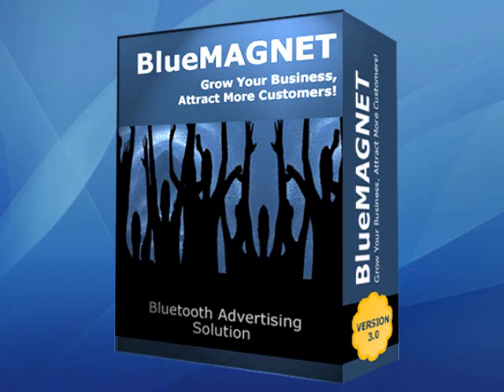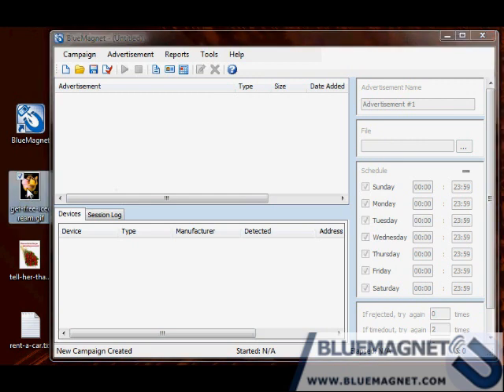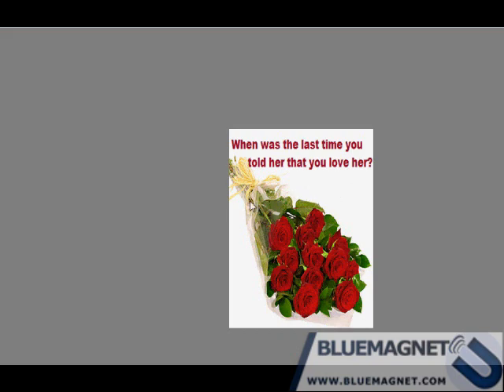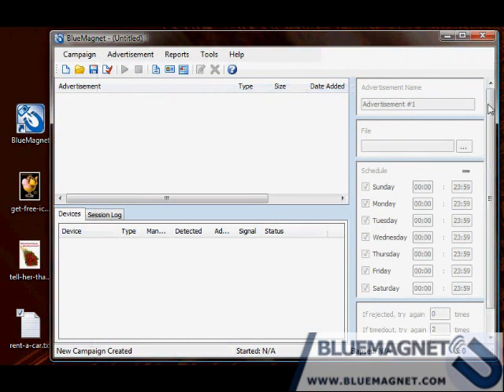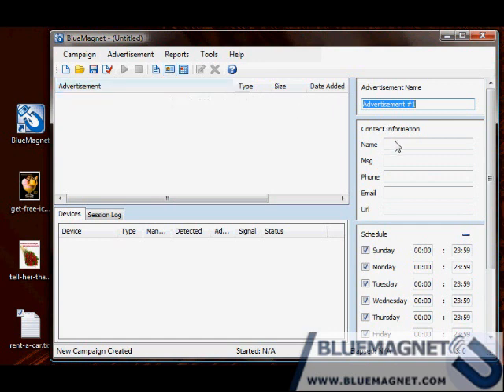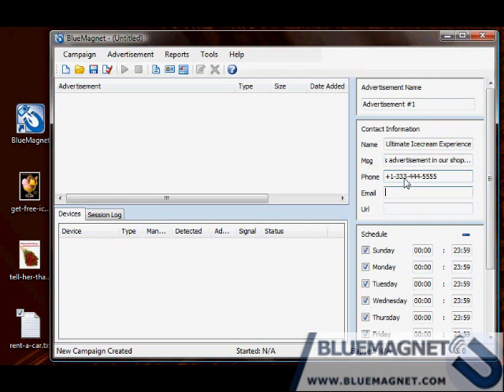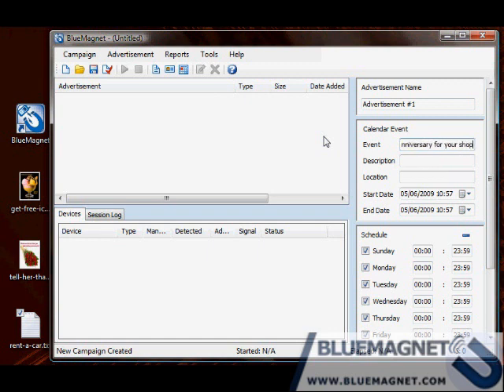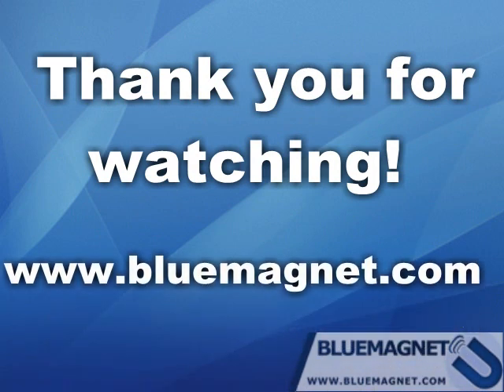Bluetooth Advertising Tutorial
This tutorial shows how you can use BlueMagnet (a Bluetooth Advertising Software) to send advertisements using Bluetooth. It shows how the software can be setup easily and it presents some ideas about how you can use the Bluetooth advertising method to send good and effective advertisements to your customers.